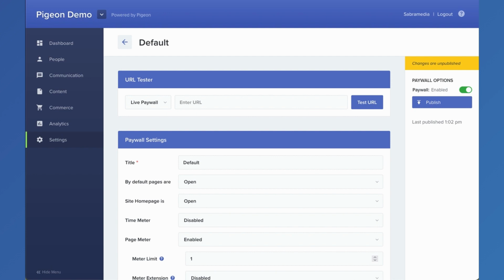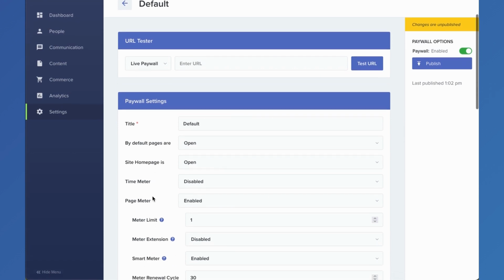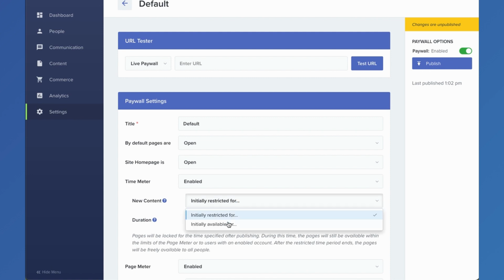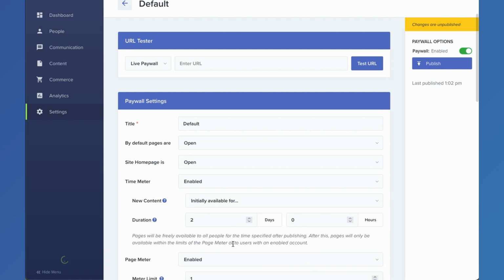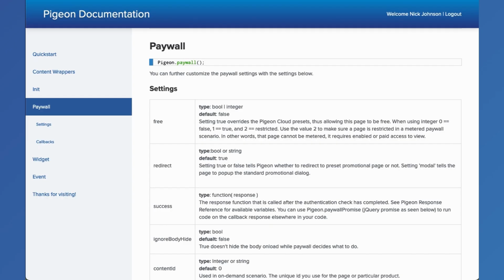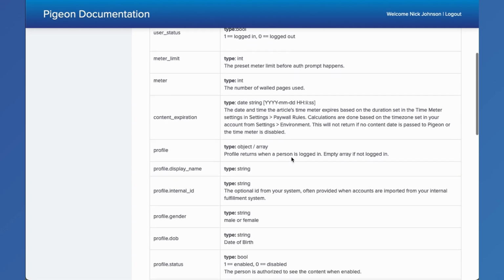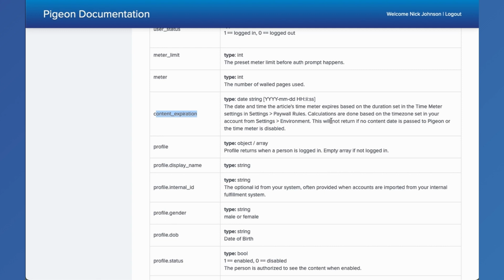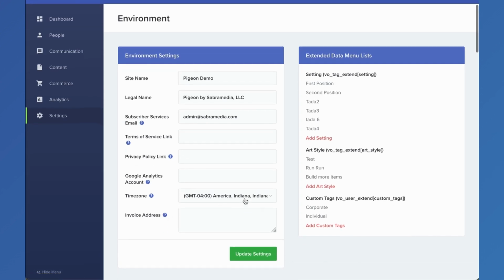Paywall Rules Time Meter | Feature Update